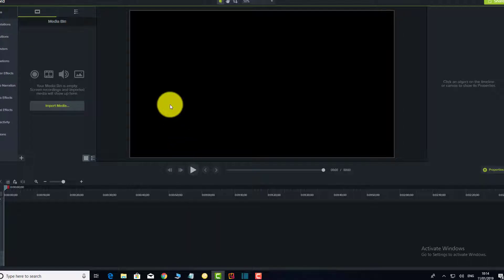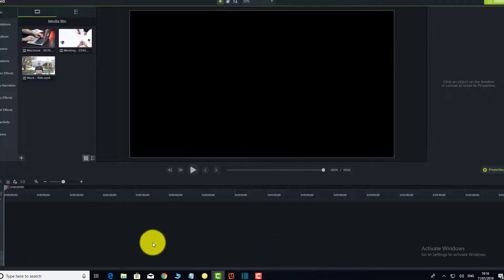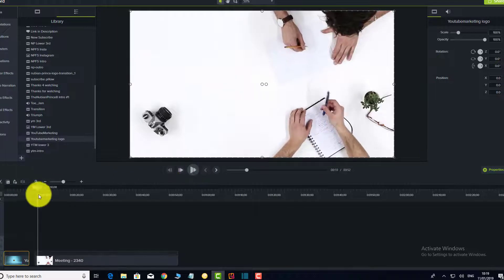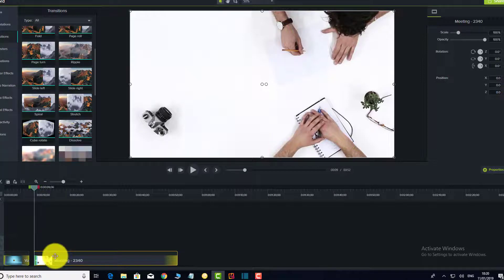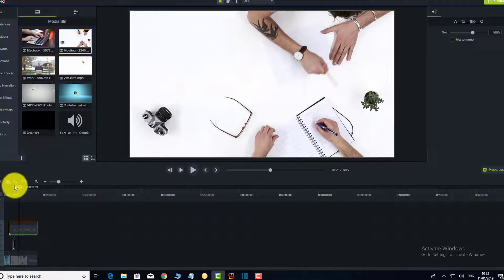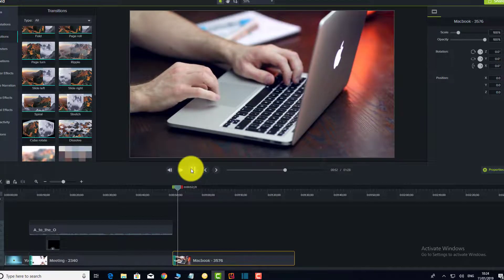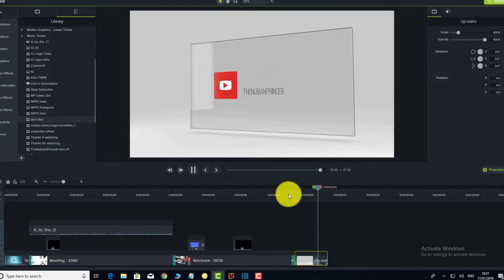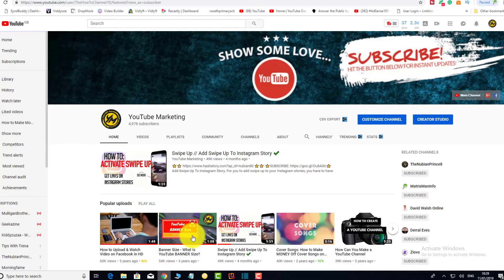Camtasia Studio 9 | Video Editing On Camtasia Studio 9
Video Editing On Camtasia Studio 9. In this Camtasia tutorial, I show you how you can do quick editing of videos for any given project or for social media.

My Camera Gears:

Nikon AF-S DX NIKKOR 35mm f/1.8G Lens

Nikon AF-S NIKKOR f/1.8G Lens - 50 mm

Nikon 20050 AF-S DX NIKKOR 55-200 mm